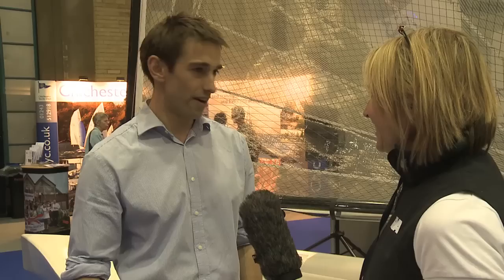New Devoti Sailing D-Zero at the RYA Suzuki Dinghy Show 2014 - with designer Dan Holman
We talk to Dan Holman designer of the D-Zero - a single handed performance dinghy.